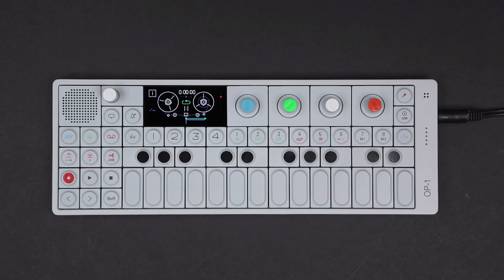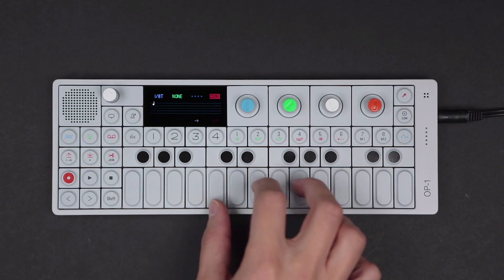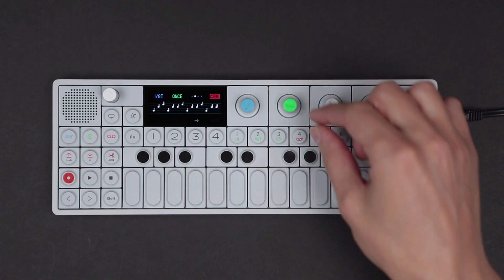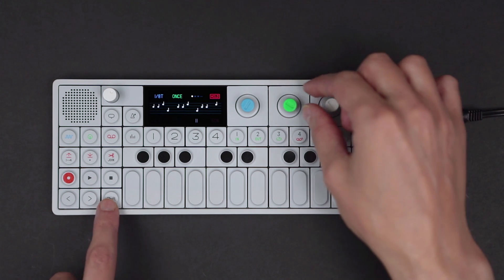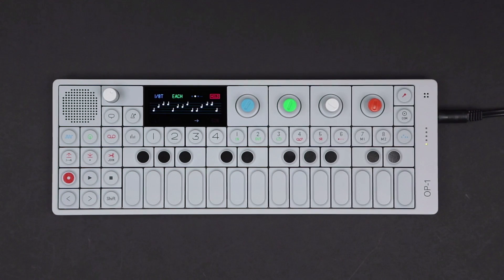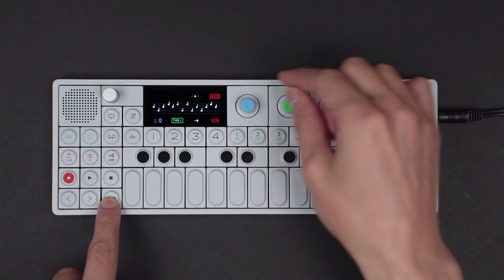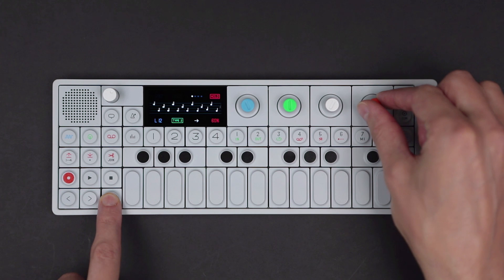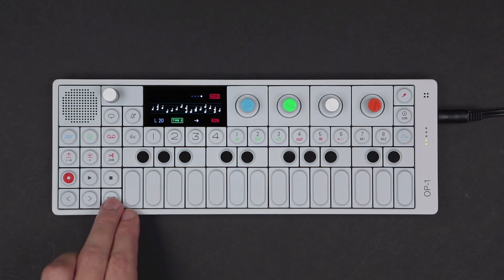OP-1 arpeggio sequencer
this video is covering the arpeggio sequencer on OP-1.